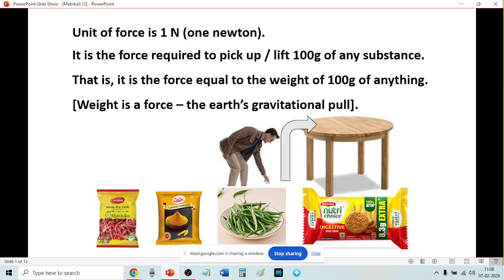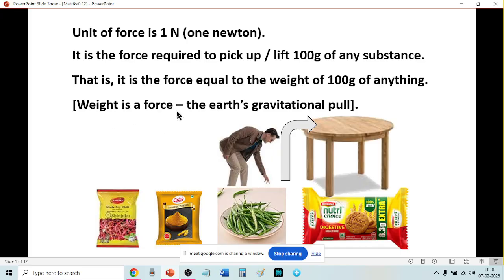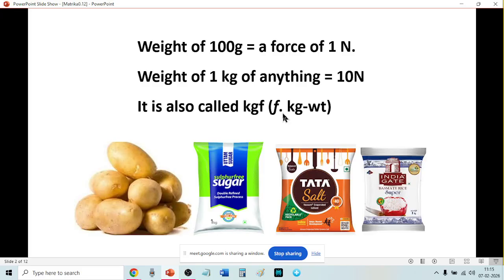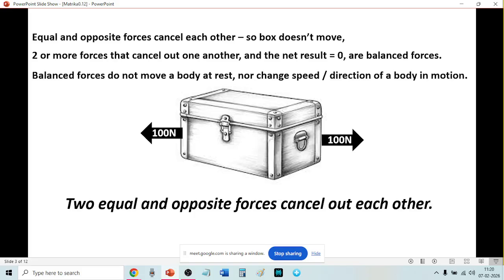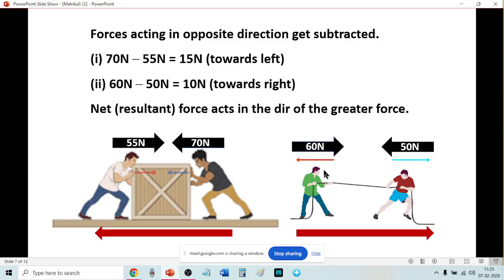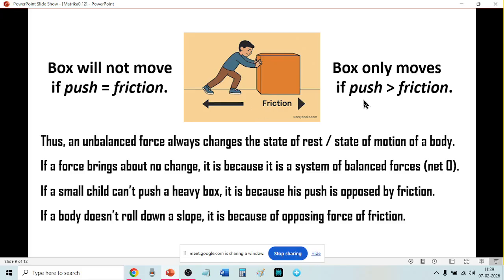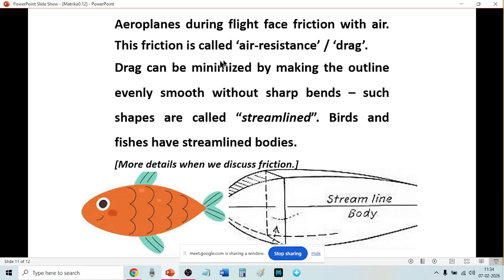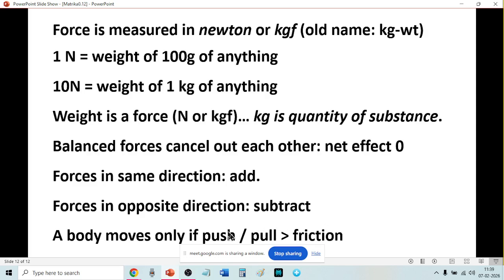Matrika 012: Force - Units Balanced Unbalanced Add / Subtract Forces